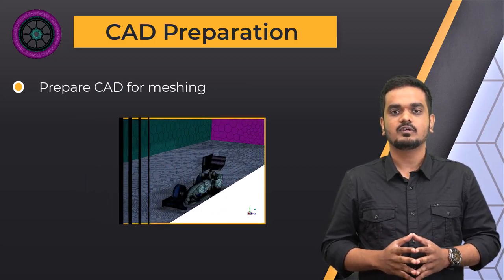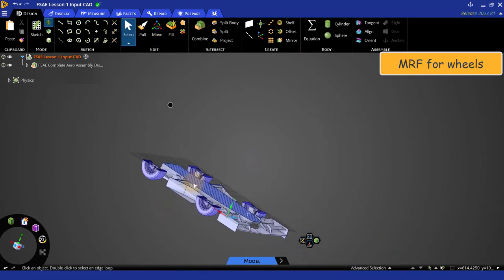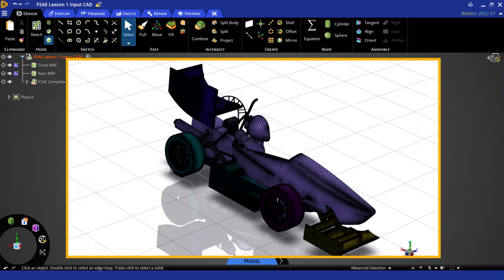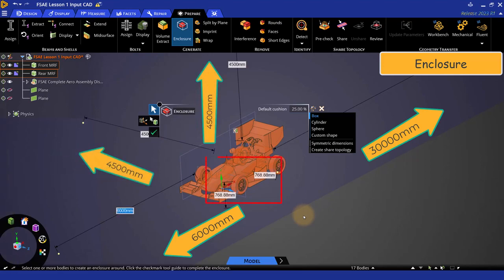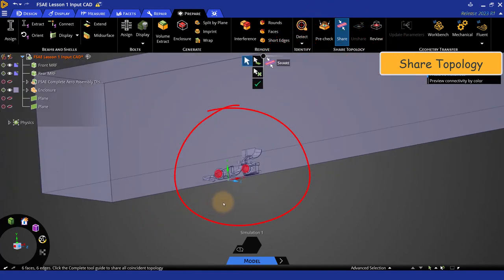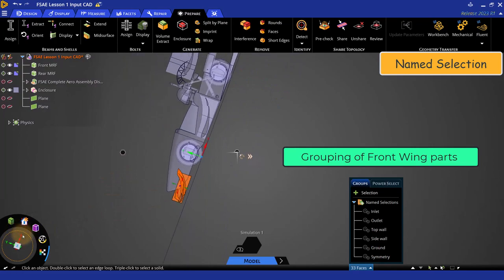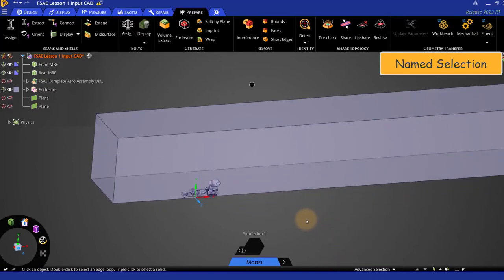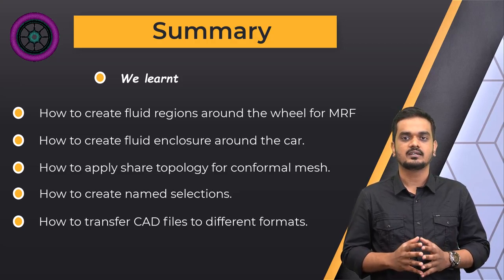Preparation of an FSAE Car for Aerodynamic Simulation Using Ansys Discovery — Lesson 1, Part 3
In this video lesson, we will learn how to prepare the FSAE CAD geometry for meshing. We will learn how to create fluid enclosure around the car and fluid regions around the wheel rims for applying moving reference frame boundary conditions. We will also learn how to apply the Share Topology tool between the fluid regions to ensure conformal mesh generation between them. Additionally, we will also discuss how to give named selections to different car parts and discuss how we can export CAD in different formats for use in the meshing lesson.
For more details about the contents of this video, visit the lesson